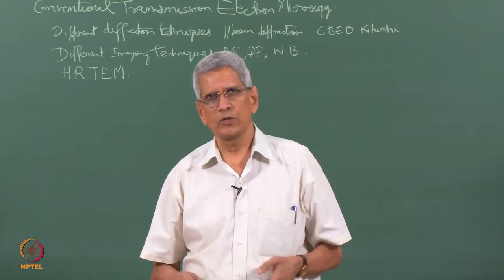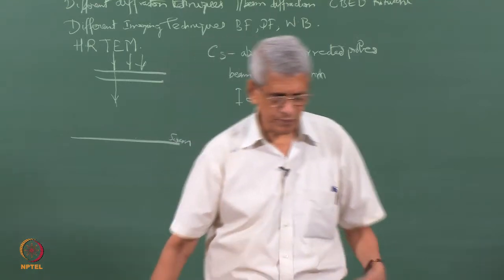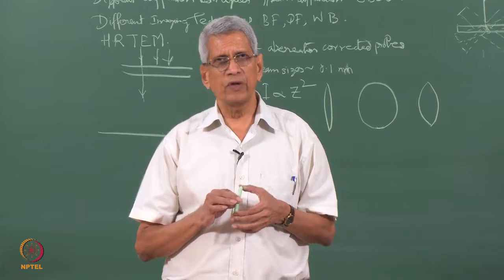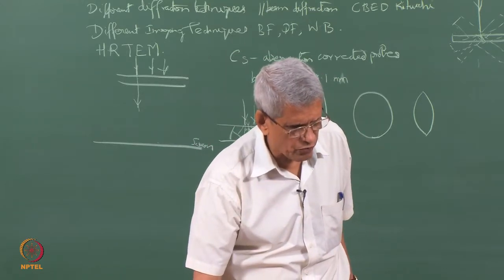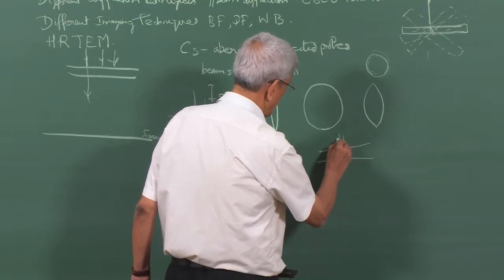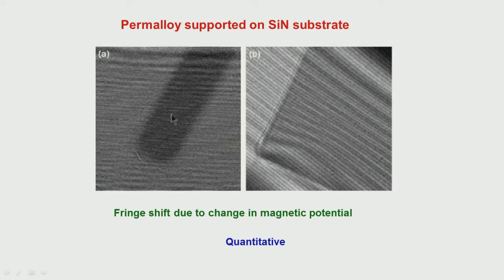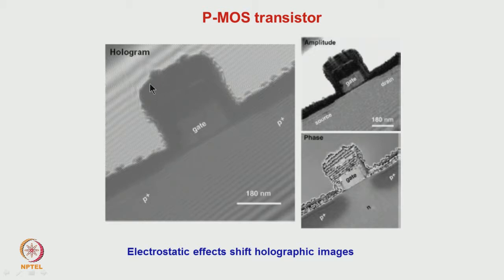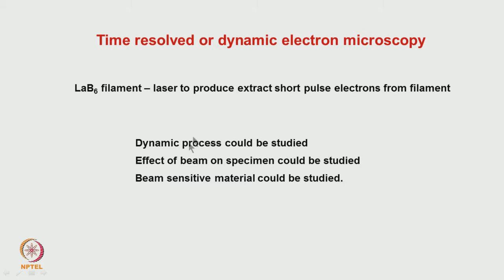Lec 30 - Recent trends